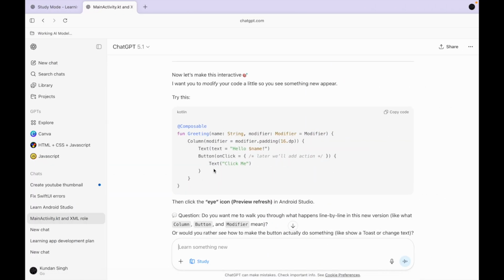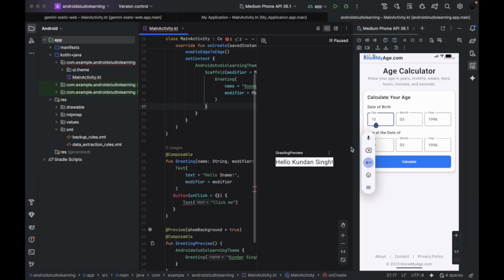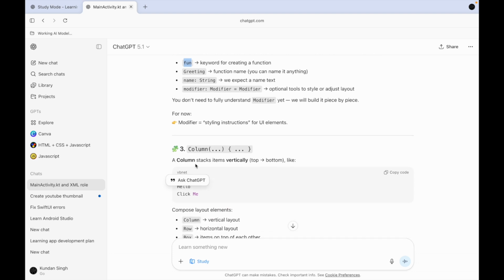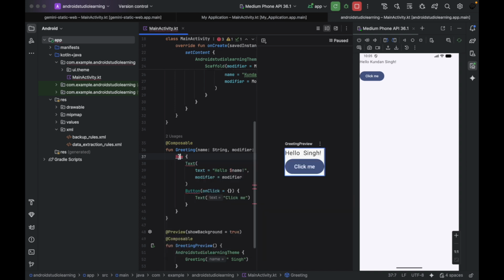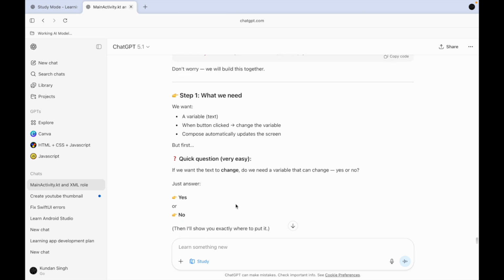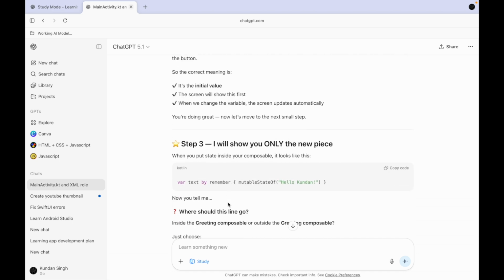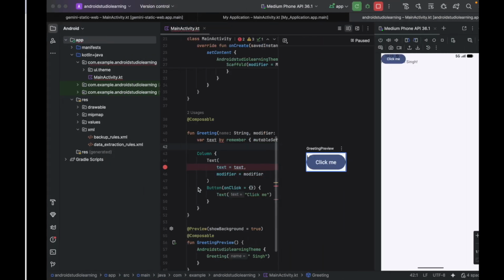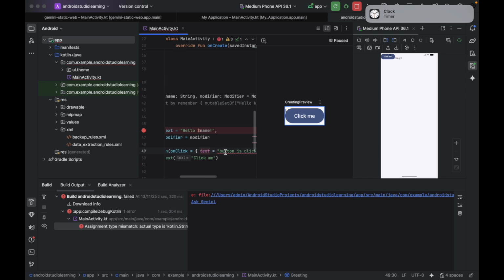Can I Learn Android Studio in 2 Months Using ChatGPT Study Mode? Day 2: Column, Row and Box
Hello friends so in this video, I am practicing column row and box apart from that I'm also trying to figure out some of the things but i am not able to do it and I'm going to do it next day but you know I'm not really sure whether I can learn in two months everything. Let's see.